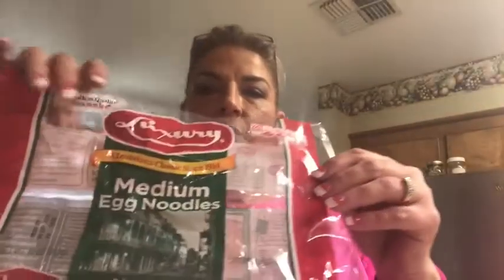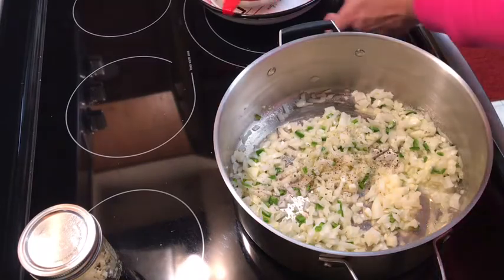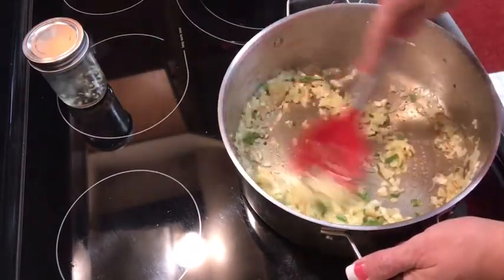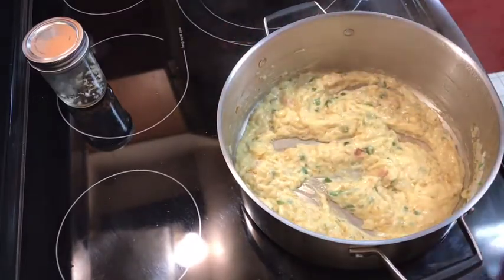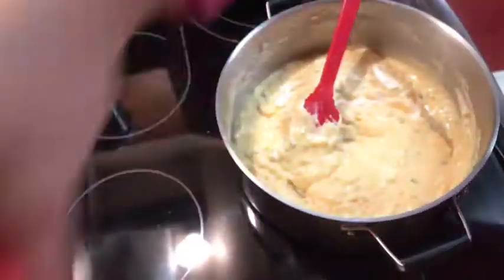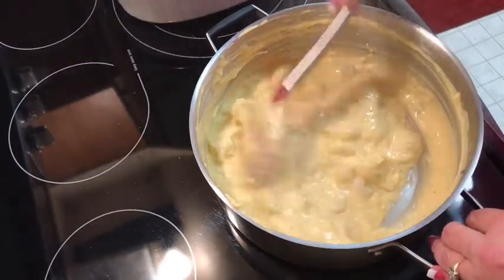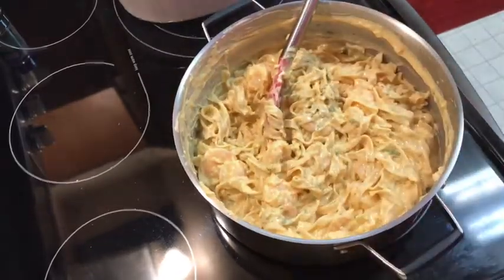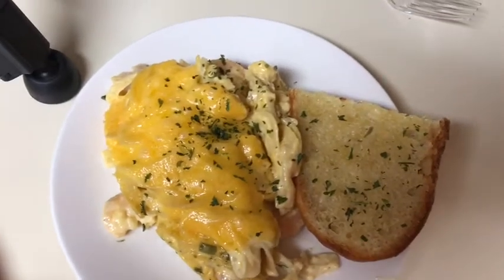Cajun Shrimp and Cheese Pasta Bake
Hi everyone!  Today I made one of the most delicious shrimp dishes!  It is creamy and cheesy and a little spicy.  Please give it a try and let me know how you like it.  I thought I would list the recipe in case someone wants to give it a try,
1/4 stick butter
1 med onion
1 can cream of mushroom or chicken soup
8 oz velveeta
3 oz cream cheese
1/4 tsp red pepper
1/4 tsp creole seasoning
1 tbsp parsley flakes
2 cups shrimp
8 oz cooked egg noodles or whatever pasta you like
2 tbsp sour cream
1 cup shredded cheddar to sprinkle on top
I baked at 350 for about 20 minutes